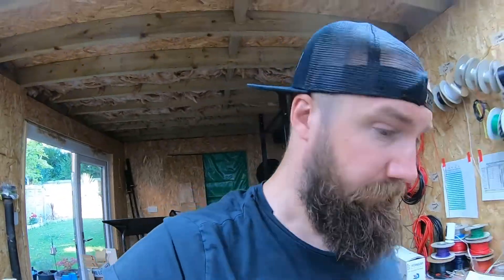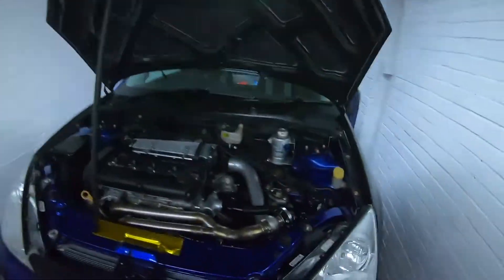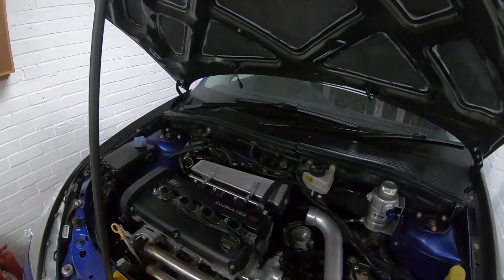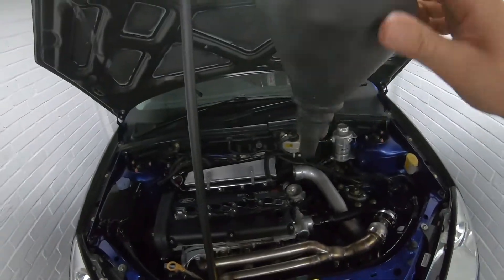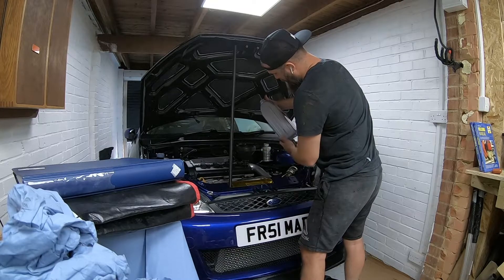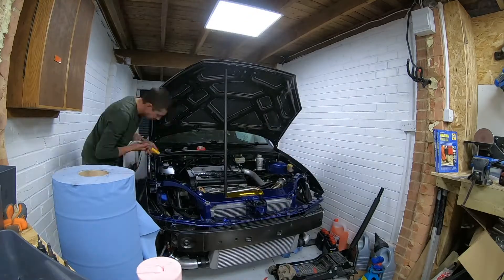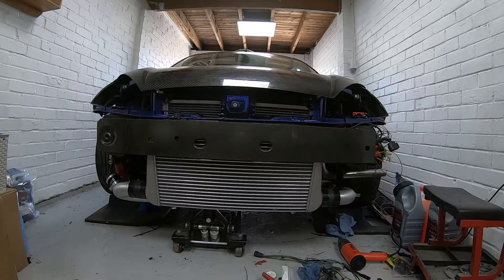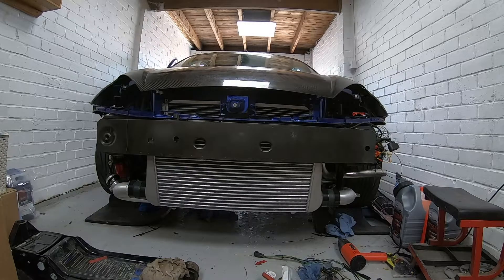How To Start Engine After Rebuild | 500hp Zetec Turbo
This video details How To Start Your Engine After A Rebuild, the steps and checks I make and then finally getting fluids into the pig and trying to fire her up.

I also briefly touch on the DBW issues I'm having (which ill cover in detail in the next or next next video)

As you can see I was super over confident and genuinely thought I would turn the key and drive out the garage...kinda not how that deal worked out but I detail it all for you guys to show my process.

500hp Zetec Turbo...probably, but not today 🤣